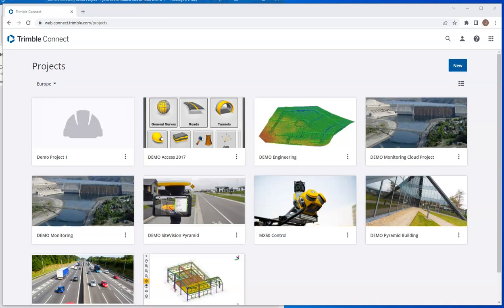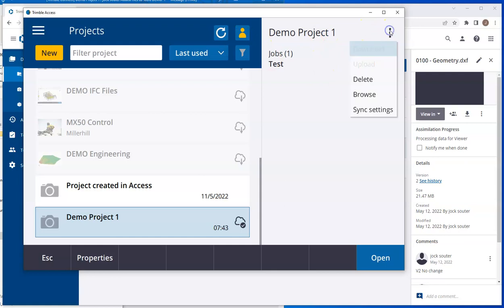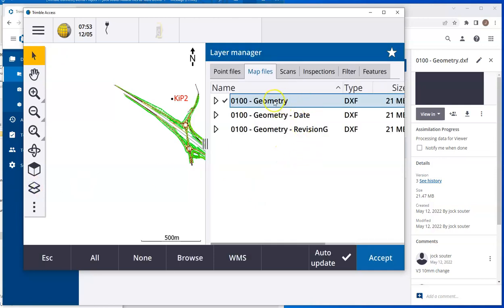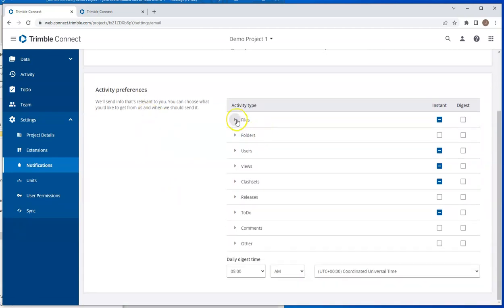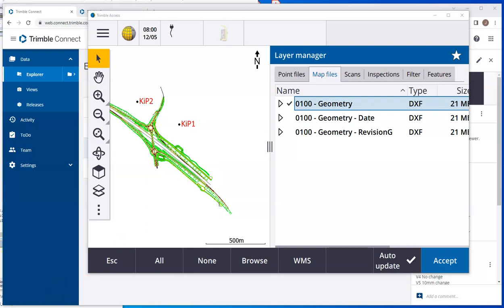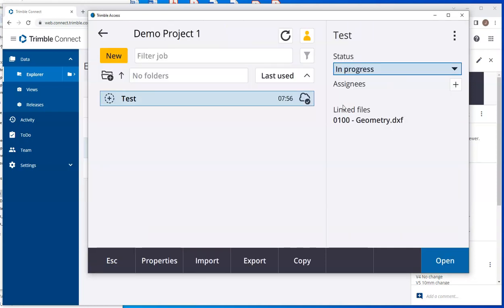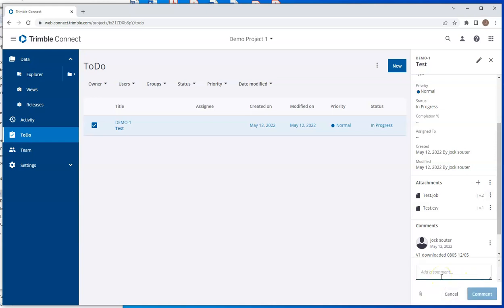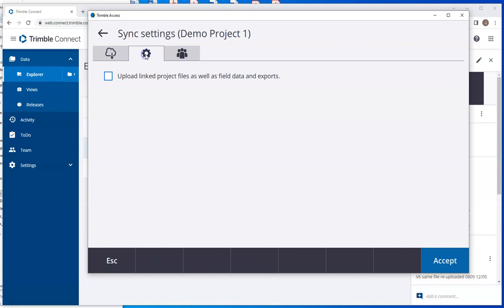Handling revisions of files in Trimble Connect